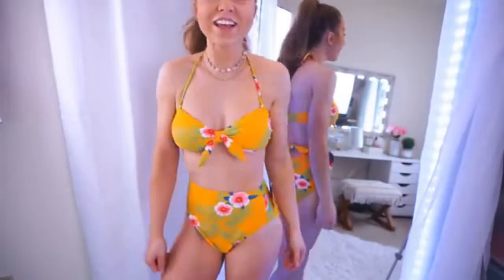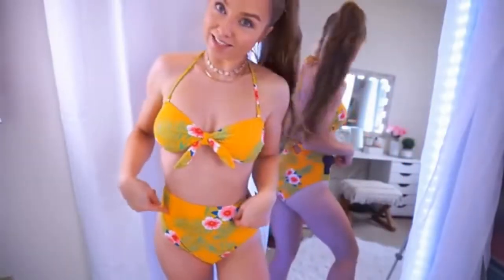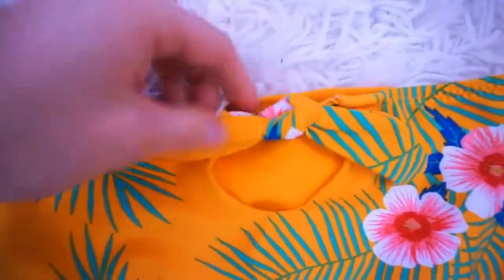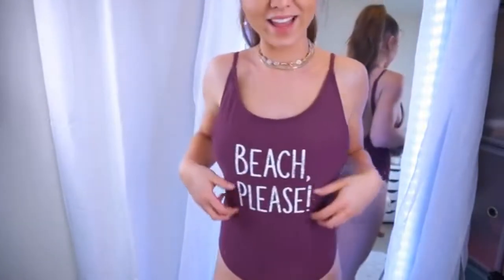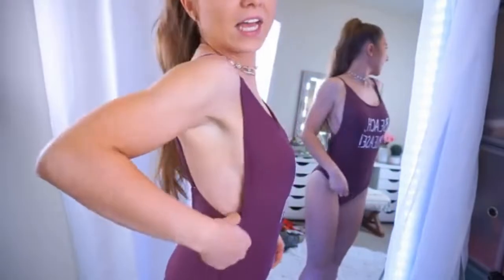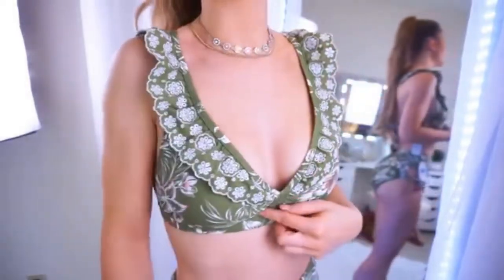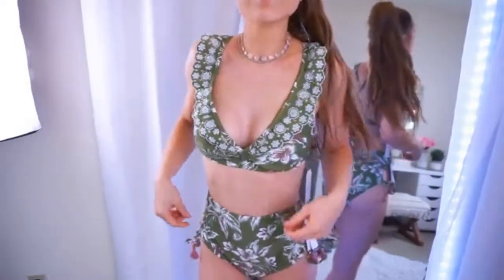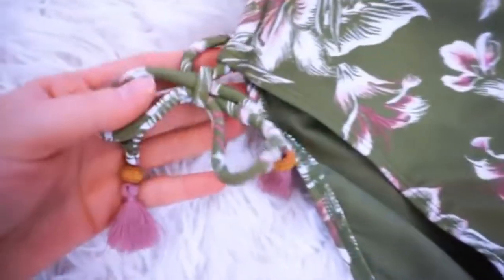Walmart Bikini Try On Haul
Time and Tru Time and Tru Women's Sun Ray Floral High-Waist Swimsuit Bikini Bottom